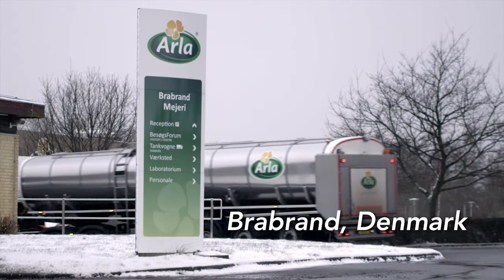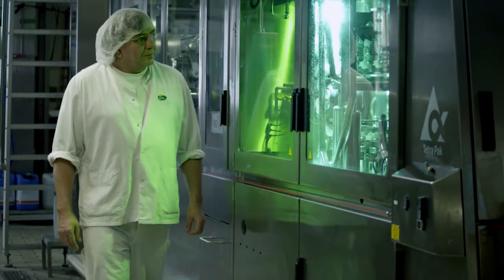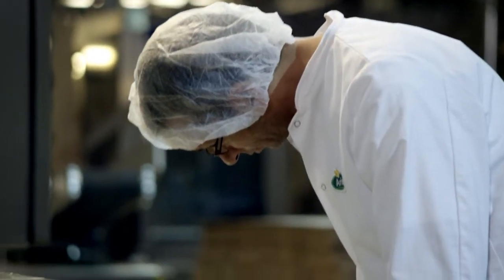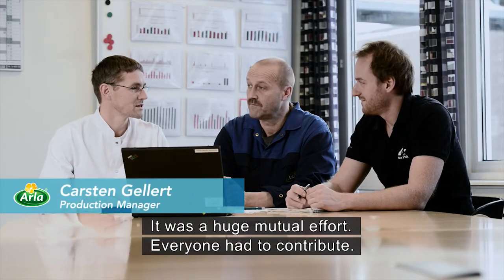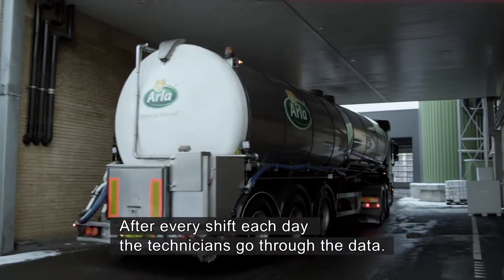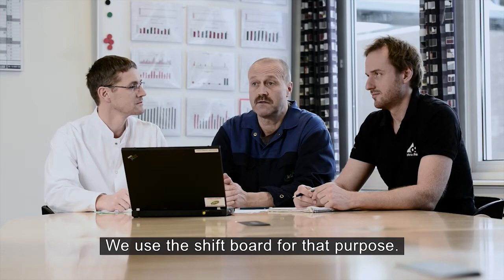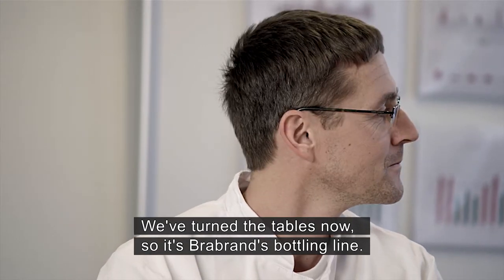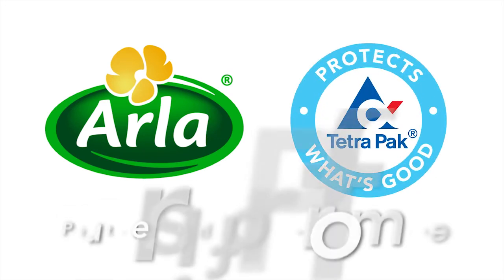Passion for Performance: Tetra Top® and Arla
Take a closer look at the collaborative relationship between Tetra Pak® and its customers. Scandinavian dairy producer, Arla, shares their perspective on our packaging and processing systems. These, among others, help ensure that products are readily available to Arla’s consumers.